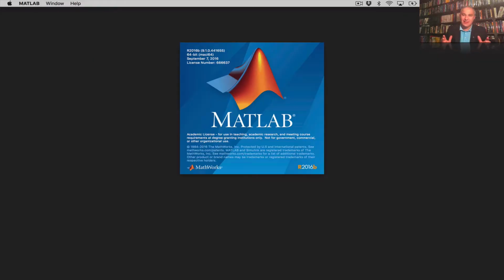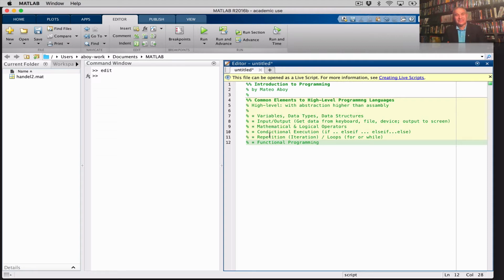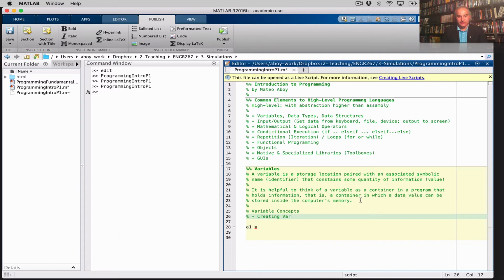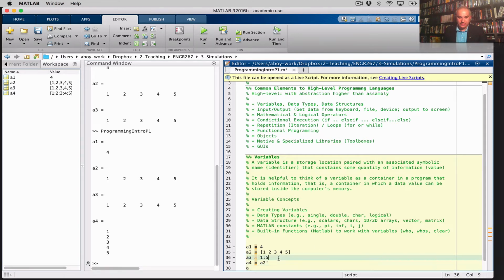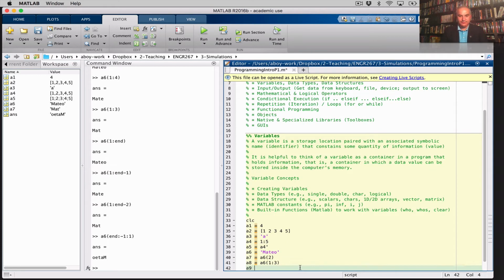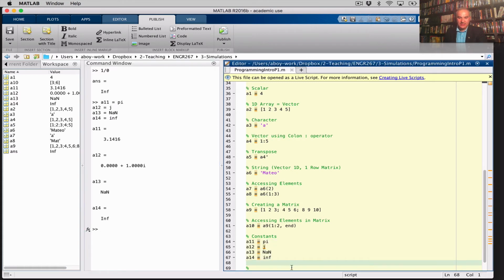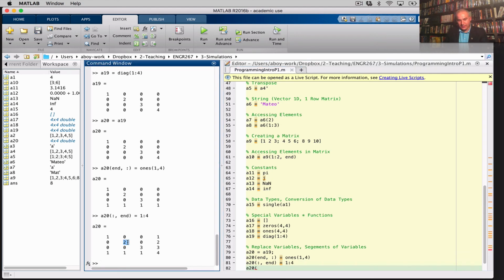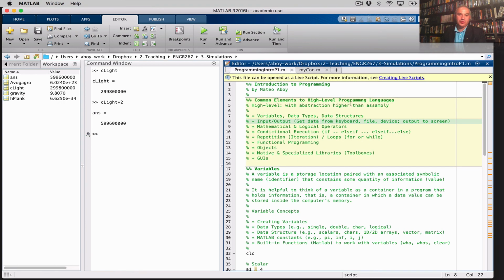Tutorial on MATLAB & Octave Programming - Part 1: Overall Intro & Variables & Data Structures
This video provides an introduction to MATLAB & Octave programming focusing on the common elements of high-level programming languages (variables, input/output, mathematical & logical operators, conditional execution, repetition/loops, functional programming, objects, specialised libraries, and GUIS). This particular videos focuses on the MATLAB environment and variables